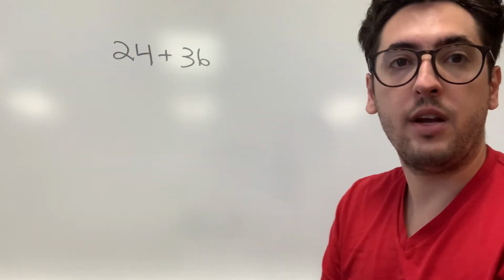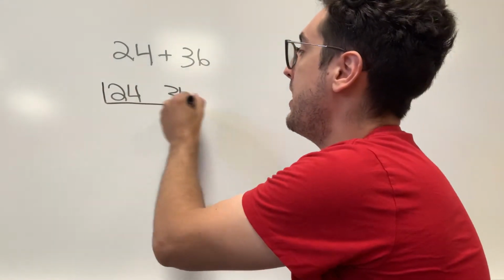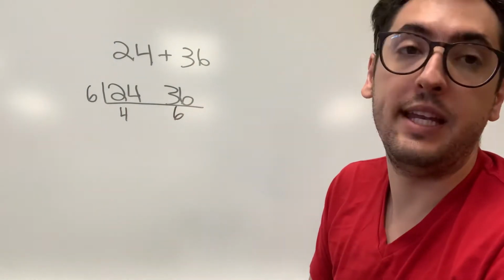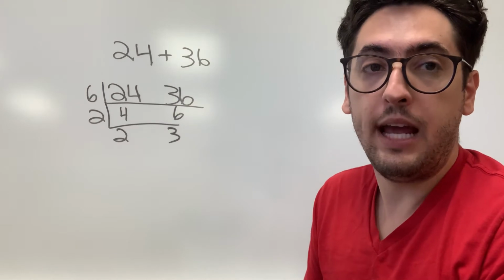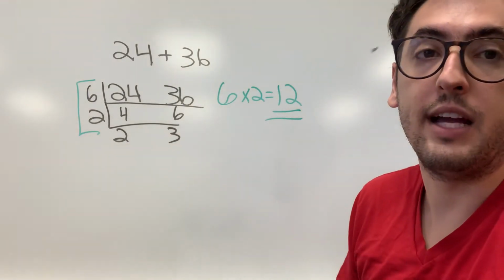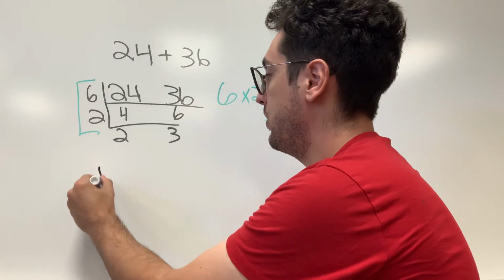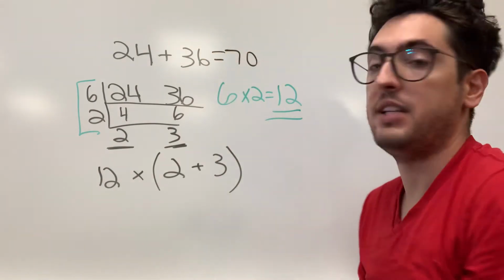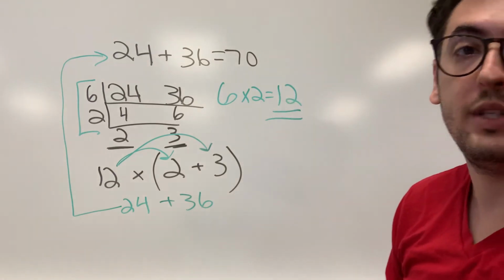Distributive Property Example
This is an example of how we can use the greatest common factor to rewrite problems in distributive property form.